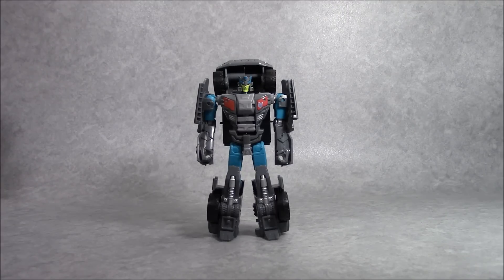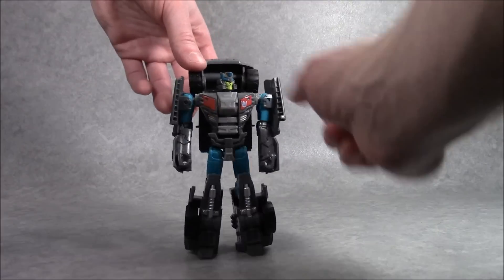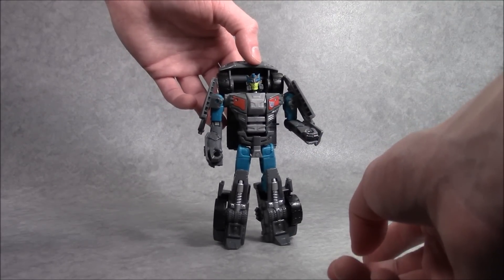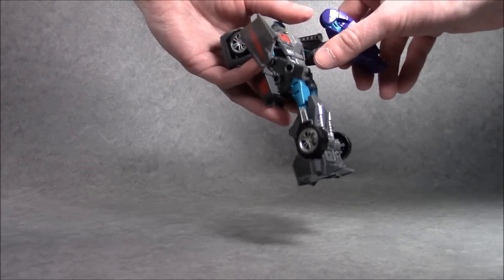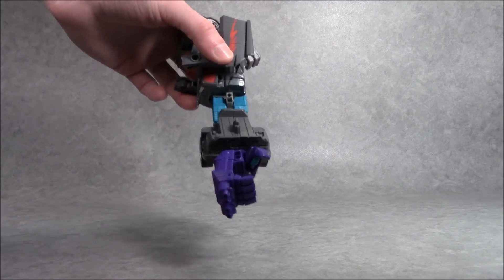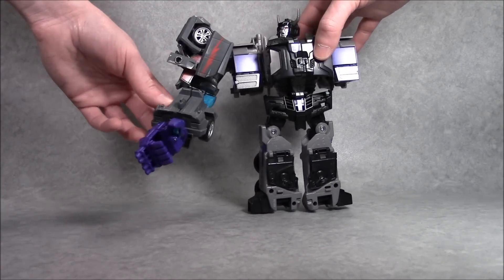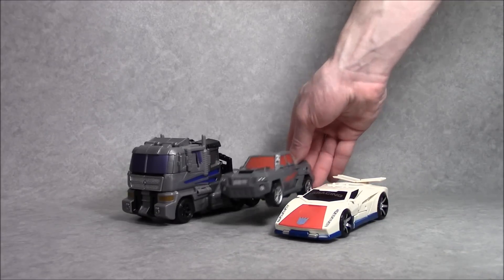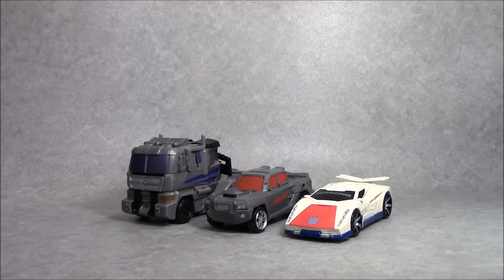Transformers Generations Combiner Wars Offroad - CollectionDX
Veef's review of Combiner Wars Offroad.